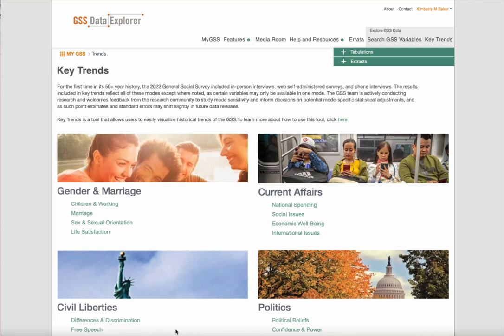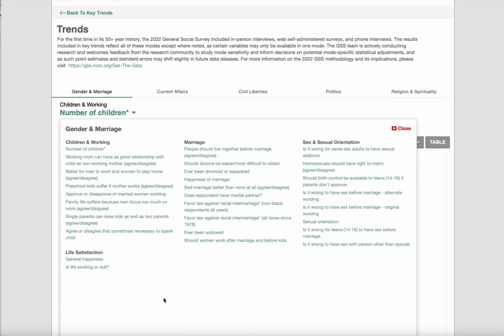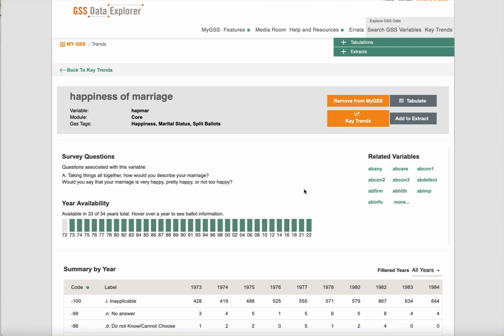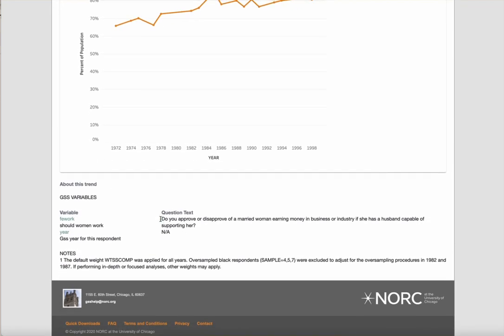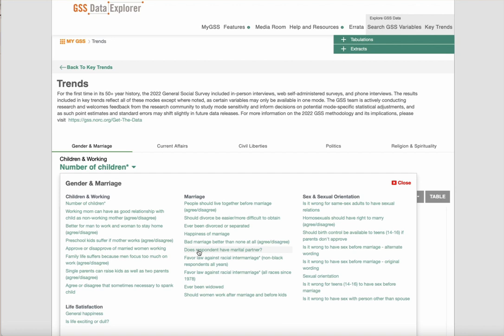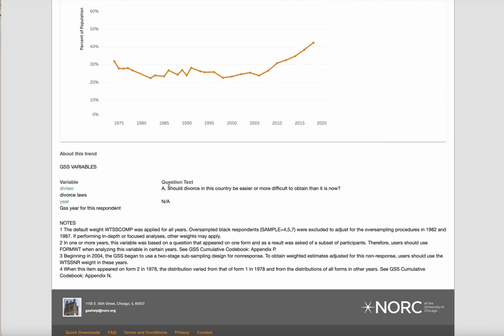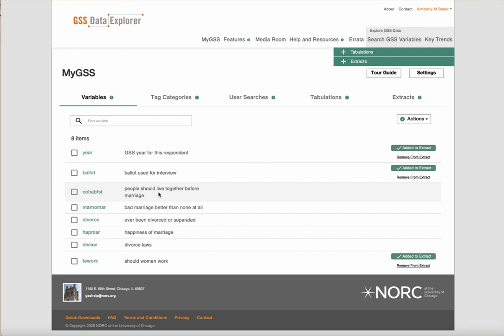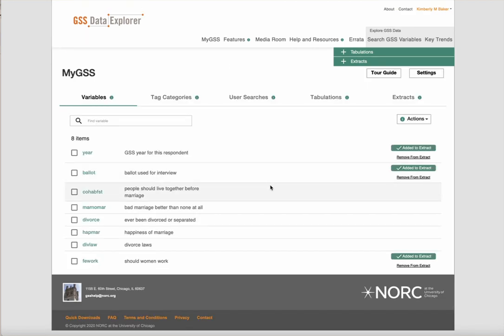How to select variables from the GSS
This video walks you through the steps to select variables to add to MyGSS for your data analysis assignment later in the semester